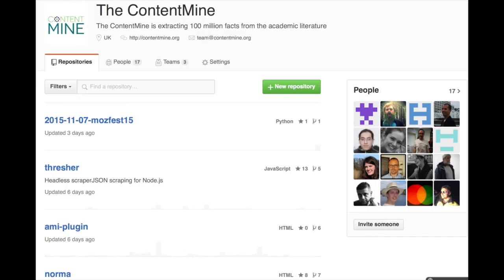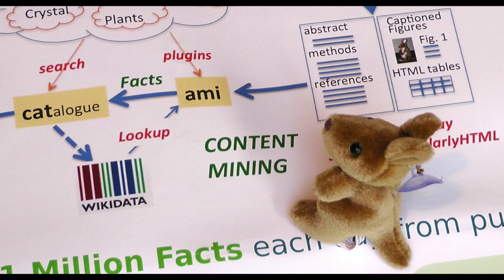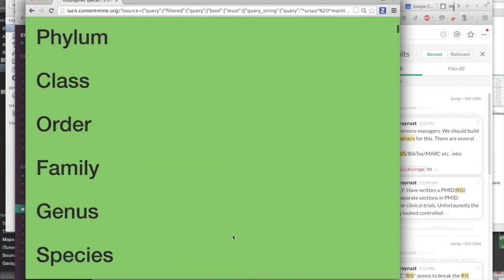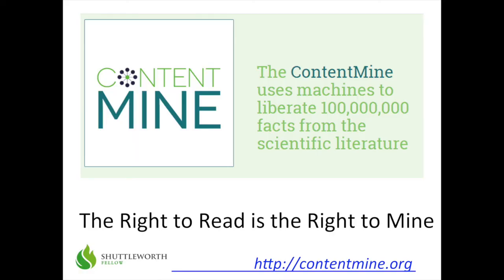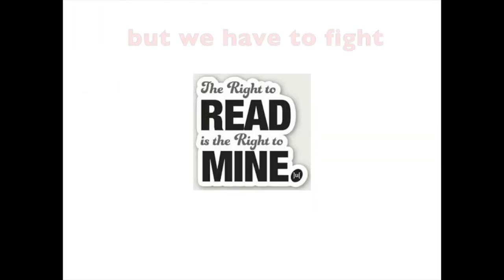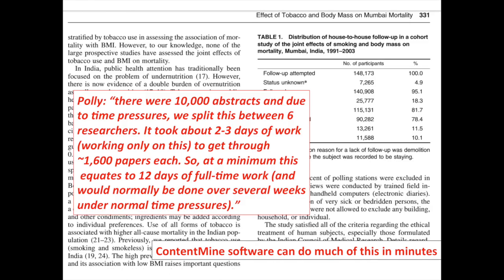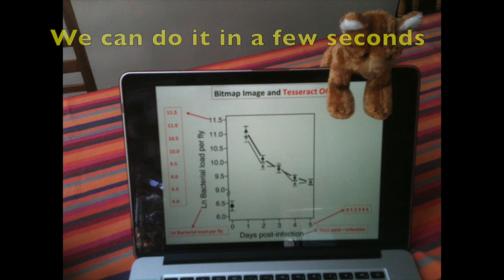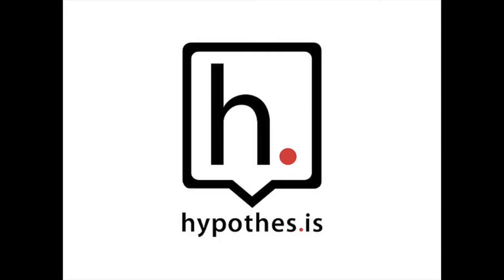ContentMining of the Scientific and Medical Literature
ContentMine wants everyone to have access to all scientific facts in the scholarly literature. We are building Open Source tools, protocols and other Free resources which are available to everyone. We are also challenging to current legal and political restrictions, especially in Europe and showing why mining is useful and must be allowed without restriction.
This is an application for a third year of Shuttleworth Foundation funding.
Warning: There are stuffed toys, but none of them were harmed in the making of the video

by Peter Murray-Rust